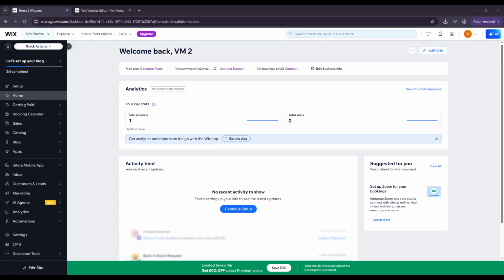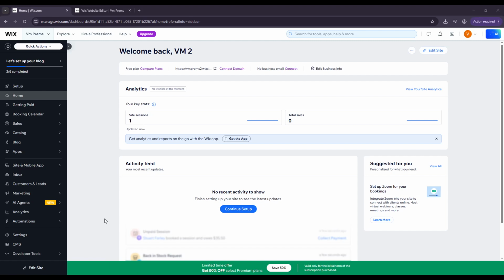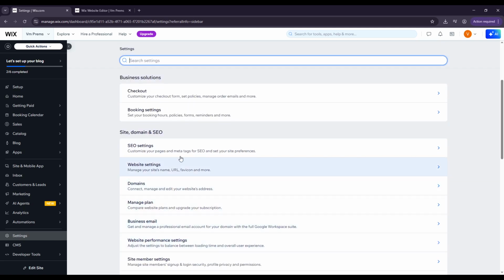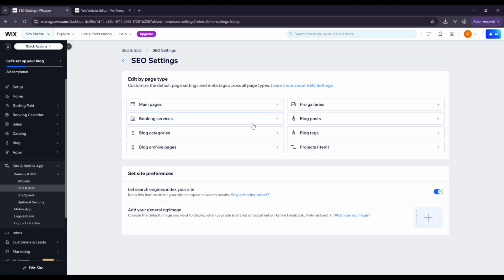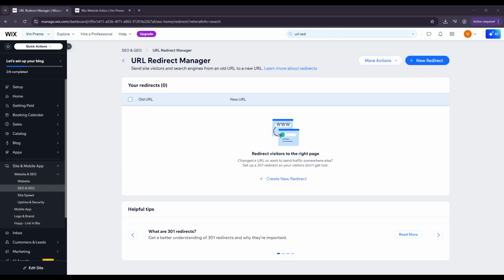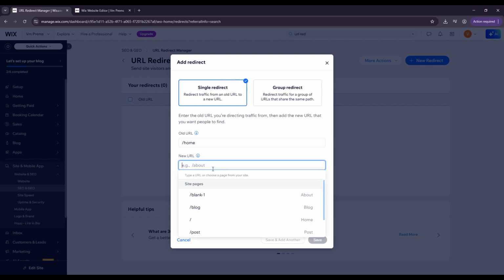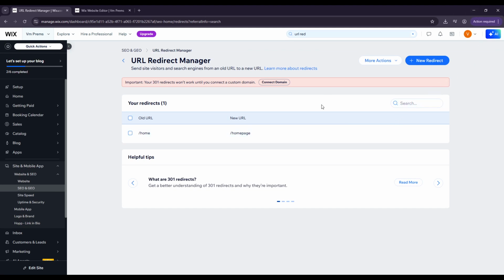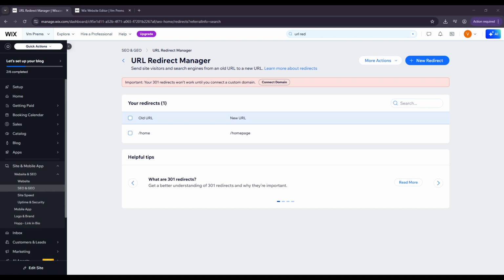How to Create URL Redirects in Wix 2026 (Step by Step Tutorial)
Learn how to create URL redirects in Wix to safely send visitors from old links to new pages. In this updated 2026 tutorial, I’ll show you how to set up 301 and 302 redirects in Wix so you don’t lose traffic or SEO rankings when you change page URLs.

You’ll learn where to find the URL redirect manager in Wix, how to redirect old pages, fix broken links, and handle page or domain changes correctly. This is especially useful if you’re redesigning your site, changing page slugs, or migrating content.